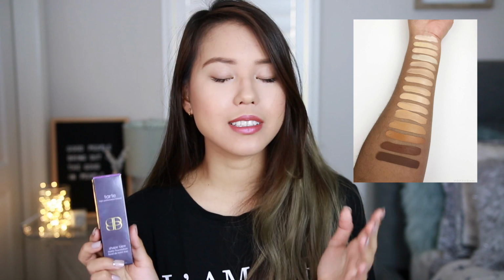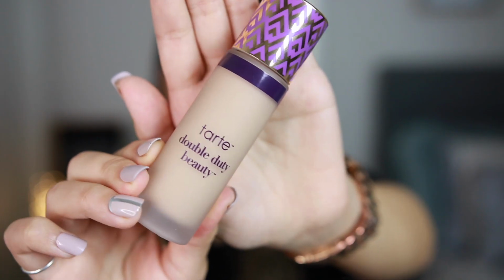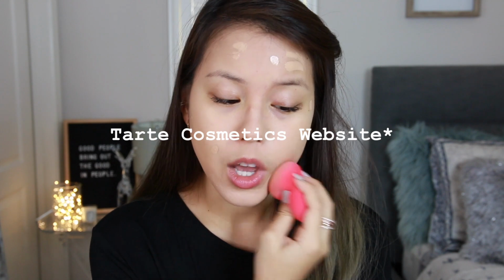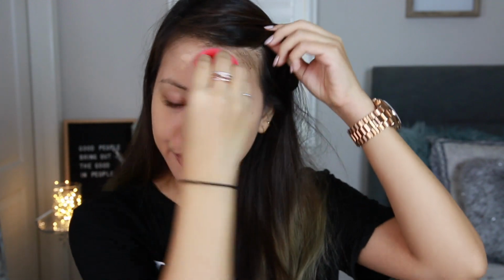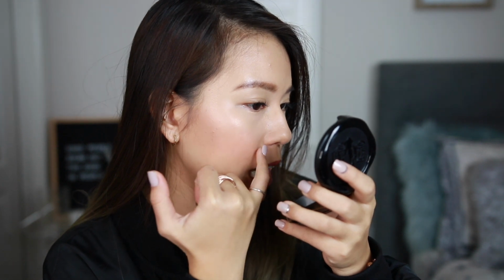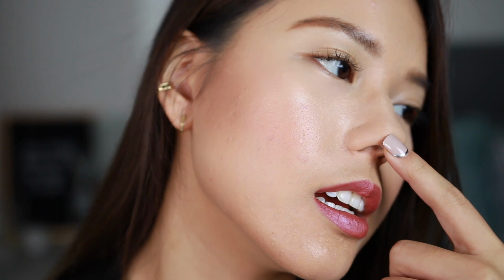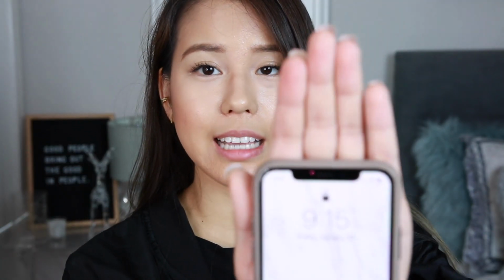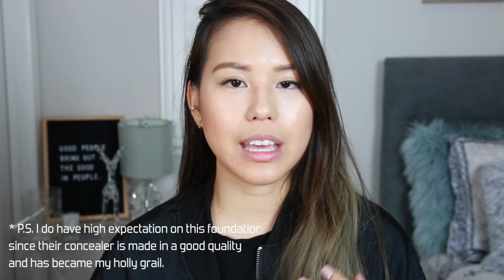*New* Tarte Cosmetics Shape Tape Matte Foundation |Oily Skin |AlisonHa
Hi guys, I wanna share with you guys my thoughts on this foundation. I know there has been a lot of bad news about their Tarte new launch foundation, but since I was so excited to try this out and bought it on the first day while they launch. So I'm here to share my review on how this foundation works on my oily skin and letting y'all know does this foundation worth the hype.

+Tarte Cosmetics Shape Tape Matte Foundation (Light Medium Neutral)